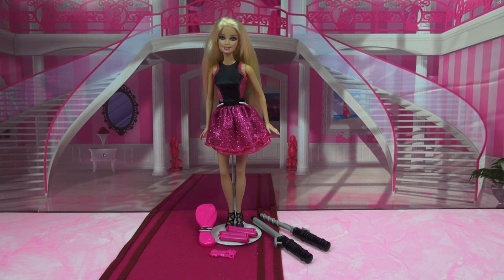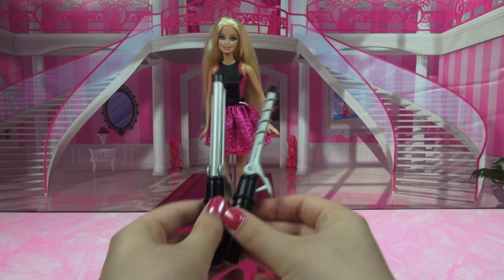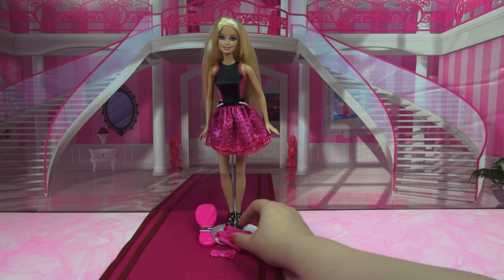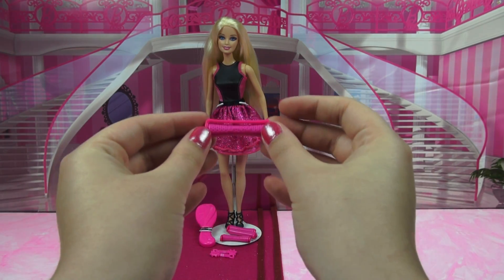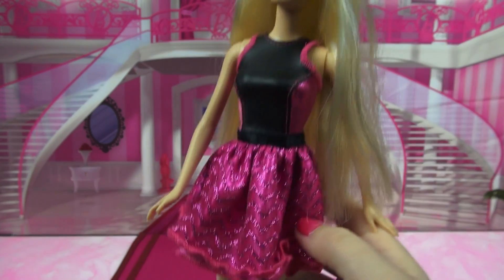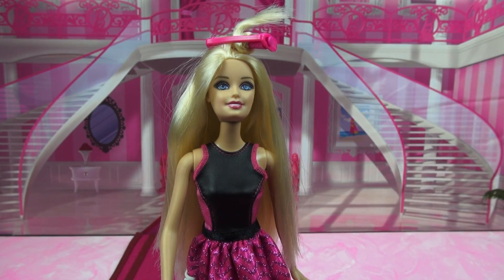Barbie Endless Curls Doll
Style Barbie doll's hair like never before - with the Barbie Endless Curls! Doll. For the first time, girls can curl her entire head of long, luxe hair!
Complete Curls
Whether you're in the mood for straight, curly or wavy hair, with the Barbie Endless Curls! Doll, you can have it all - thanks to Barbie doll's long, luscious locks that can be easily curled and straightened over and over again with the included realistic hairstyling accessories. The no-heat tools can curl her entire head of hair - a first ever!

No-Heat Tools
Two curling irons and a set of four traditional rollers can be used to create different types of curls - without any heat! Go for tight curls or loose waves. Then add even more dimension with the included hair accessories. Two bow-decorated pink barrettes and three rubber bands with Barbie silhouette tags can be used for ponytails, pigtails, braids and other customized looks.

Fabulous Fashion
Barbie doll is dressed in a trendy fashion that is sure to complement any hairstyle or occasion. The sleek bodice has a modern silhouette and color-blocked design in pink and black; the full pink skirt dazzles with glittery jagged stripes. Black shoes with triangular cut-outs are amazing.

Hair Play Your Way
Girls will love the ease with which they can switch up Barbie doll's hairstyle - use the included tools to curl Barbie doll's hair in a variety of ways, and then use the included signature-style brush to simply comb out a look and start fresh. Completely curly, wonderfully wavy or simply straight, it's hair play your way!

Barbie doll dressed in fashion and shoes, two no-heat curling iron tools, four no-heat rollers, one brush, two barrettes, three rubber bands with label art
Let the possibilities go to your head with this Barbie doll
Her luxe, long hair is designed to be curled, straightened and curled again for endless styling possibilities
Two no-heat curling “irons” and four no-heat curlers allow girls to curl Barbie doll's entire head of hair - for the first time ever
Additional styling accessories include a brush, two barrettes and label-art rubber bands
Barbie doll wears an on-trend pink and black party dress with glitter detail and amazing black cut-out shoes
Doll cannot stand alone.

Credits:
Filmed at Creative Videos, Corvallis, Oregon
Doll Presenter: Carly
Video Editor: Alex Holmer

"Sunshine Pop Rock" Nils Bergholz

Another haul video from Carly who will unbox and review dolls just like other doll reviewers.